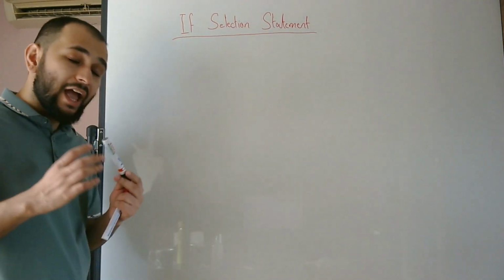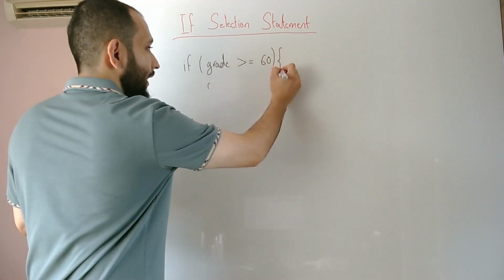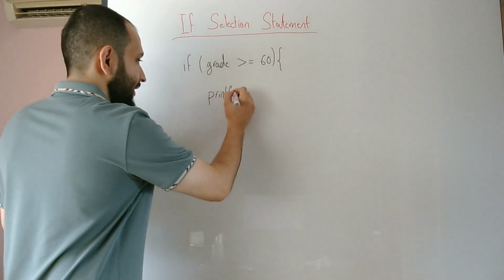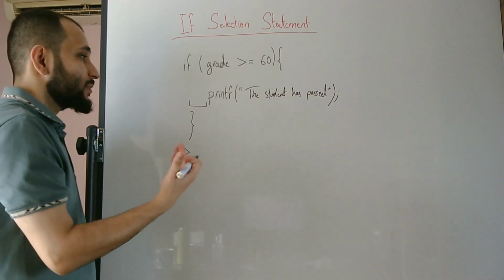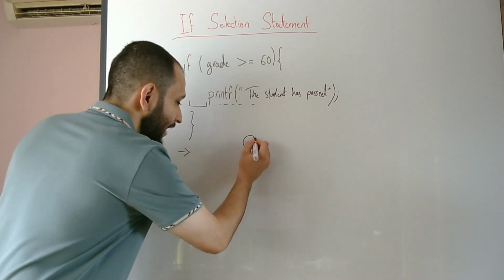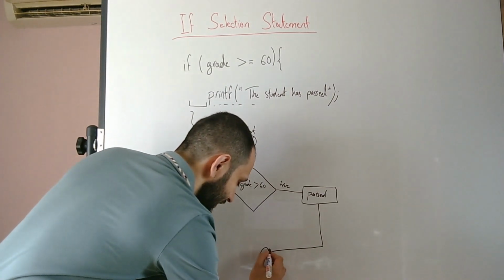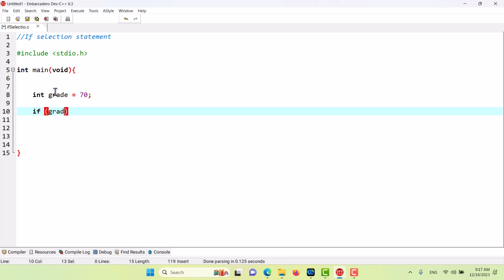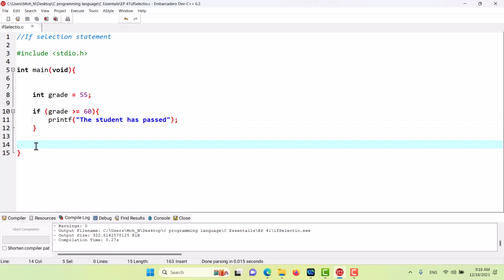EP_41 | If Selection Statement